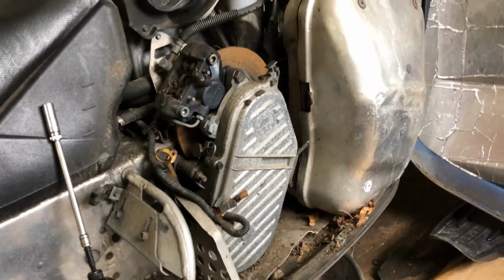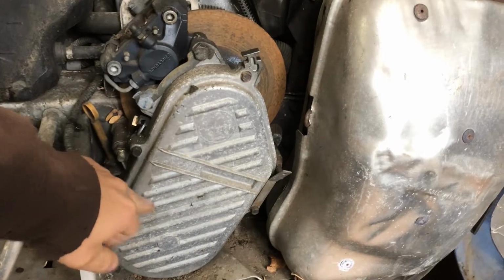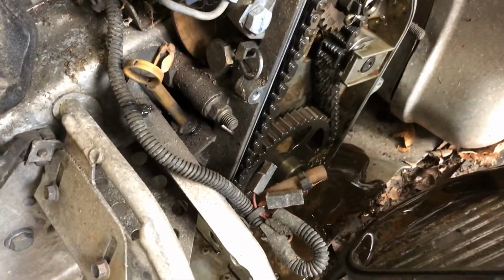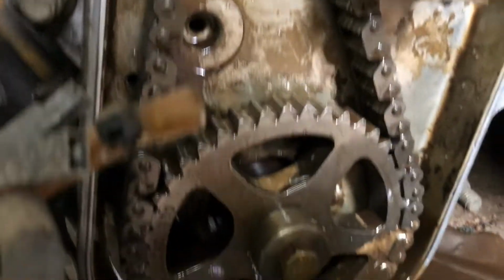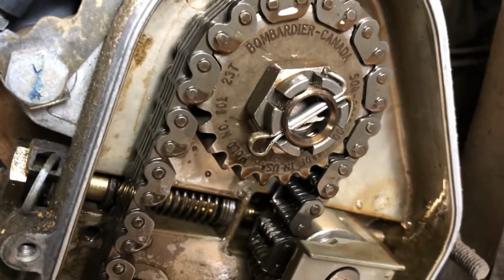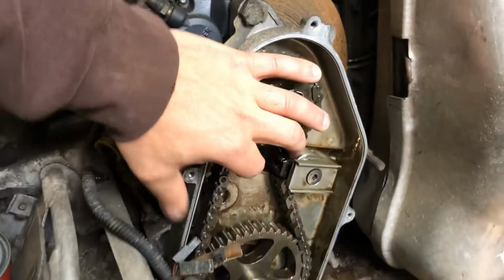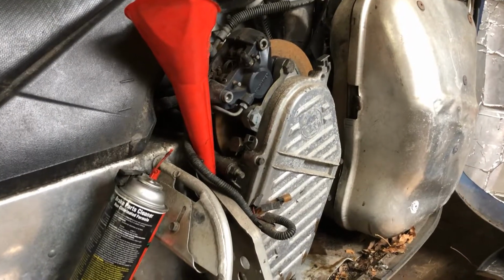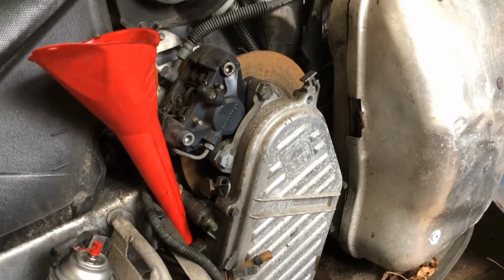Skidoo Chaincase Oil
Chaincase oil on an 06 rev 800. same for all the the skidoos pretty much.
they take 10oz.